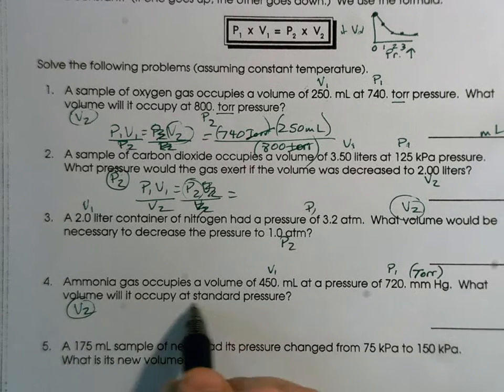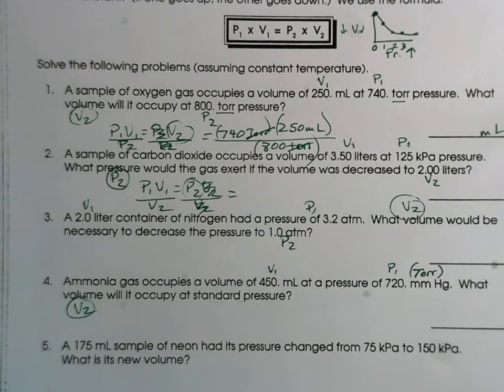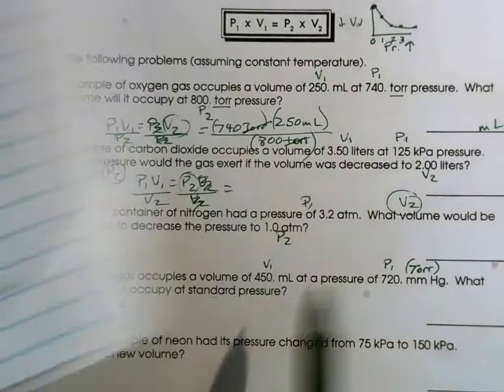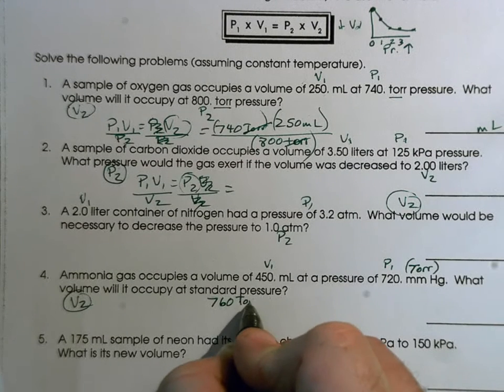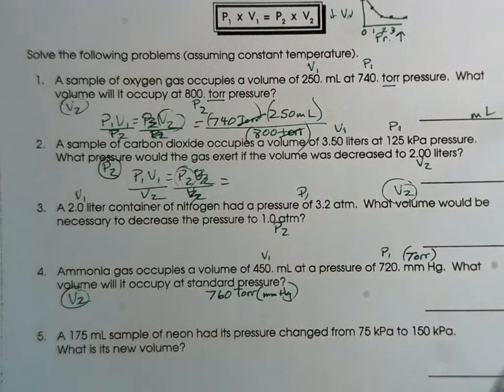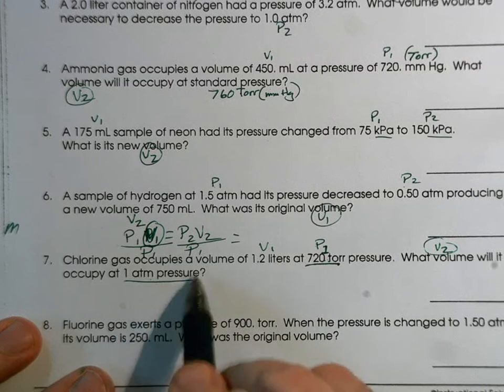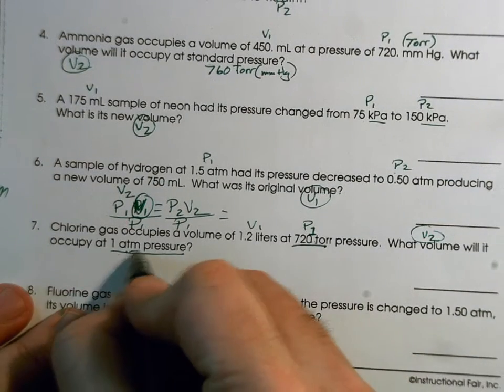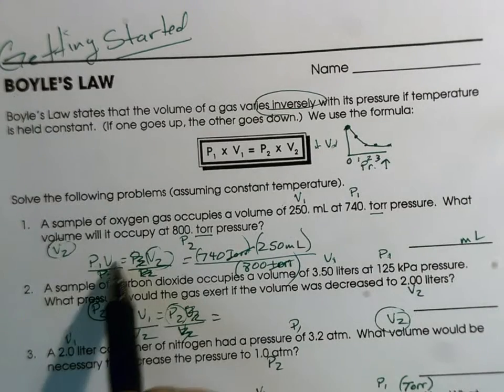Boyle's Law Problems, Getting Started hints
Boyle's law practice problems